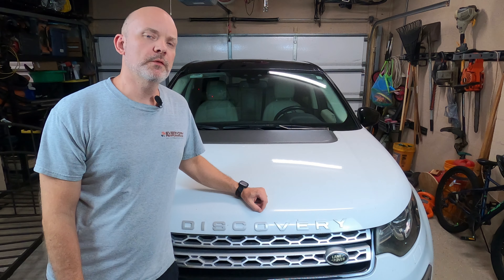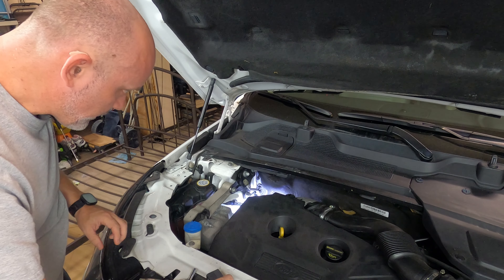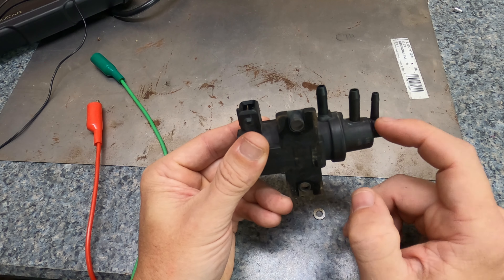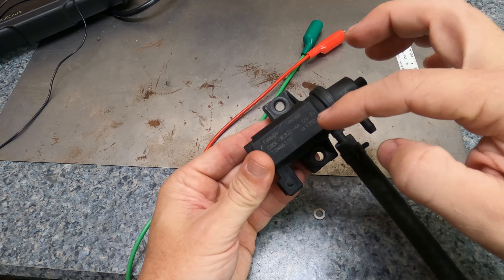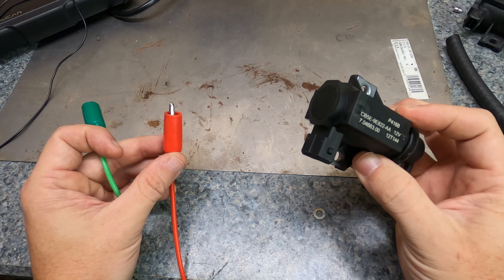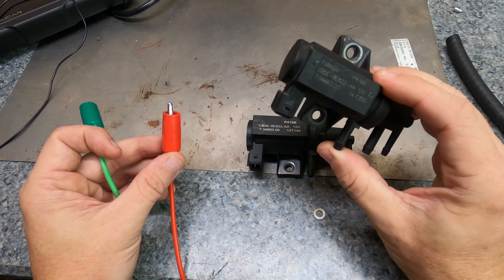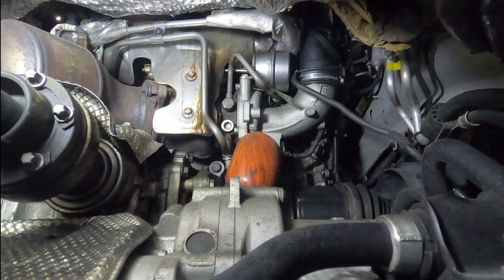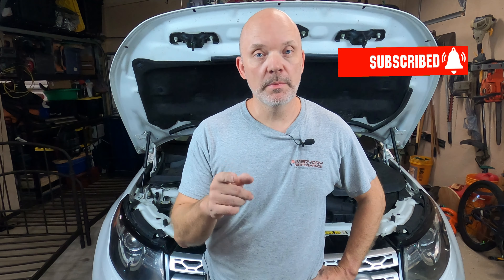How To Easily Test And Fix A Turbo For Overboost Code P0234.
Here I go through a step by step guide on how to locate the major causes of the P0234 fault code in a turbo setup. This will Video Wil Help With Waste Gate Solenoid Issues.

0:00 Intro
0:42 Under the hood of a Land Rover Discover Sport
1:55 Waste Gate Solenoid harness connector
2:18 Bench Testing Waste Gate Solenoid
7:32 View from under the car of the turbo setup and functionality
9:12 Final thoughts and closing
9:55 Future projects for Land Rover Discover Sport
10:15 Engine startup and function test

Land Rover Discover Sport Solenoid on e-bay: